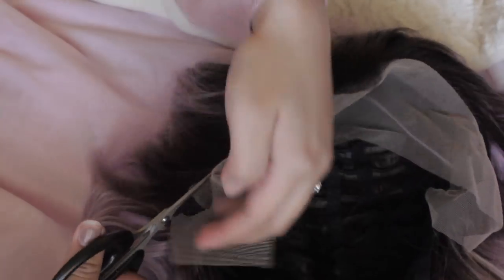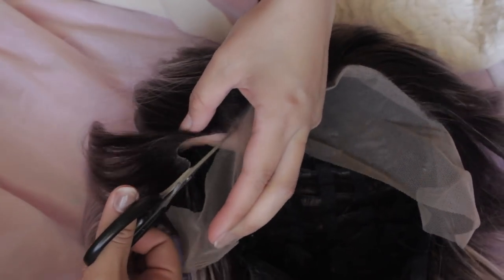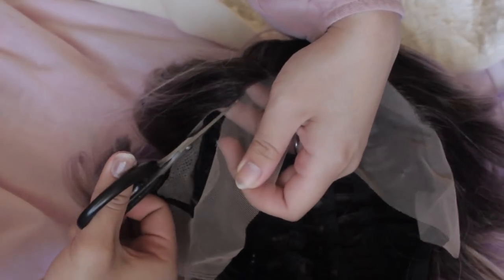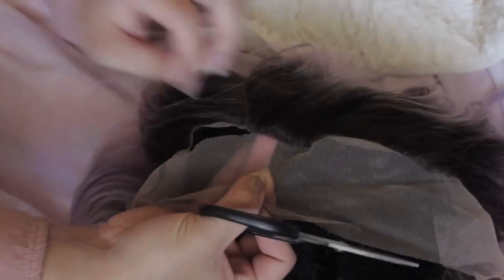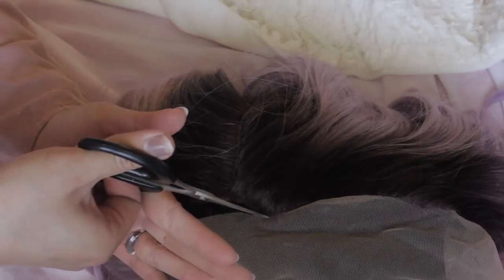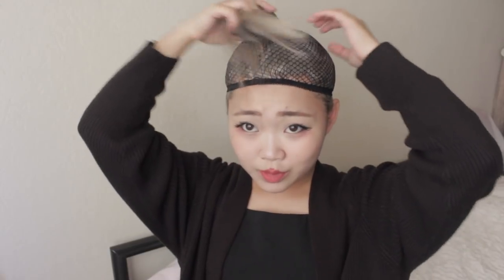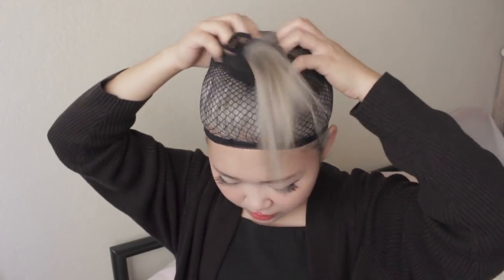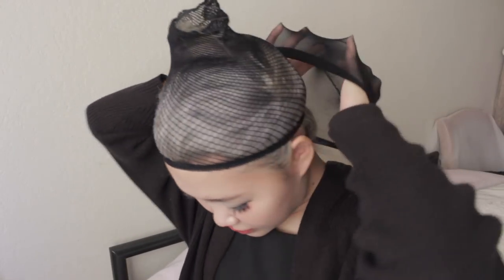I Have Purple Hair! 💜 EvaHair Wig Review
Hello WORLD!
Should I color my hair purple?

Actually I am thinking about purple hair, so that's why I chose the purple wig. I'm in love with this lavender color and thinking if I should color my hair like this later this summer?

I didn't expect much of this wig before I received it and I thought the quality wouldn't be as nice as it is seeing through other's photos and stock photos, but it is beyond my expectations and I love it! Out of all the wigs I think this is my favorite because it's easy to style, not too long, not too heavy, and comfortable. I will read every comment, so don't be shy!
xoxo

M U S I C:
Illenium- Fortress Ft. Joni Fatora (Just A Gent remix)

Kontodo U Fe HiLi- Sylphs Forest

CAMERA: Canon T5i 18-55mm STM lens

MIC: Giant Squid Audio Lab